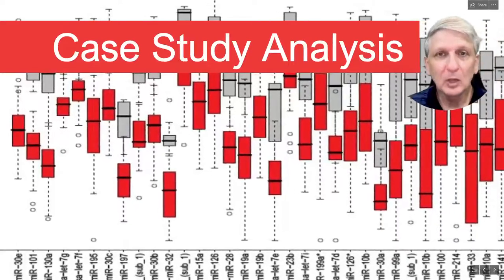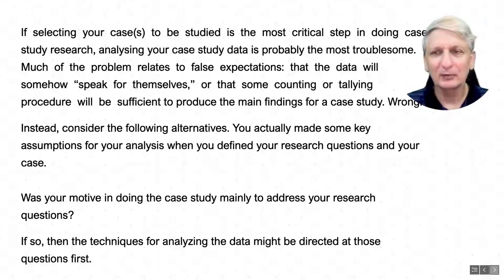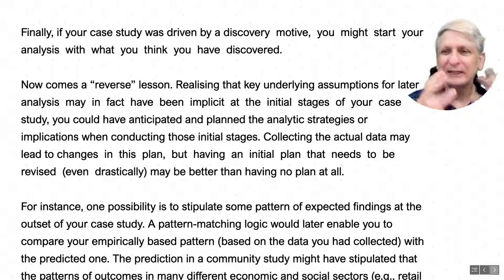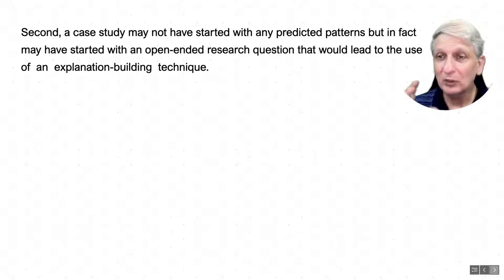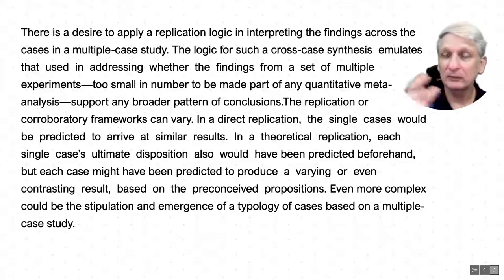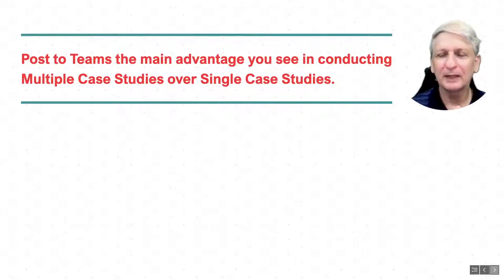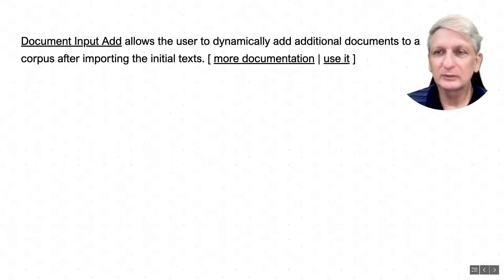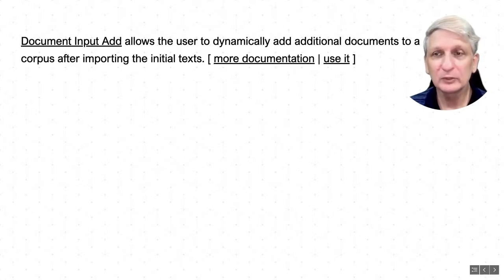Case Study Analysis